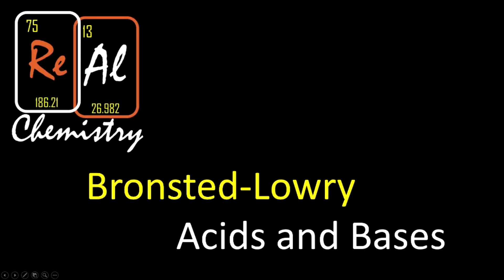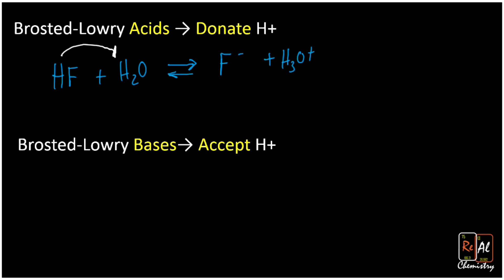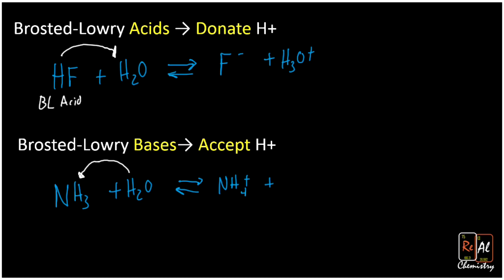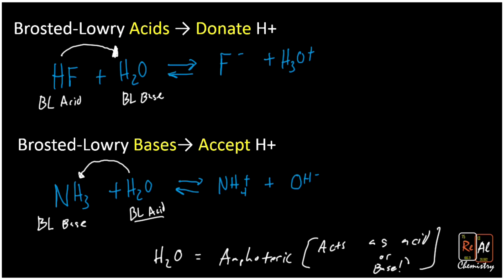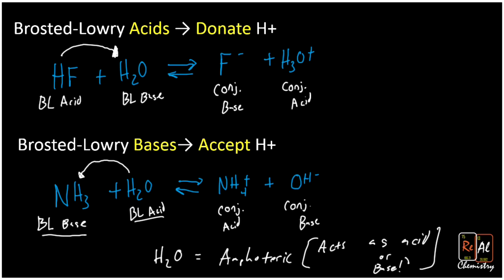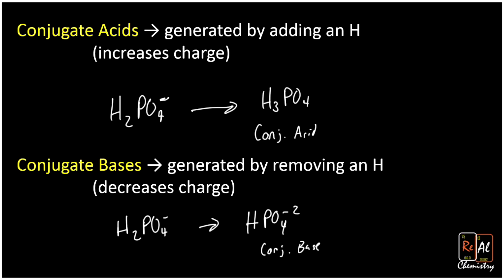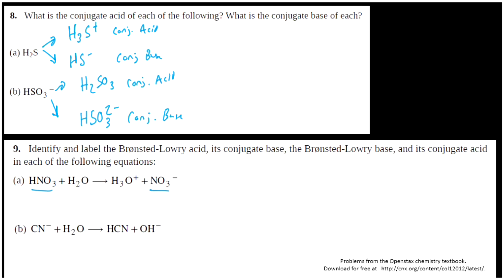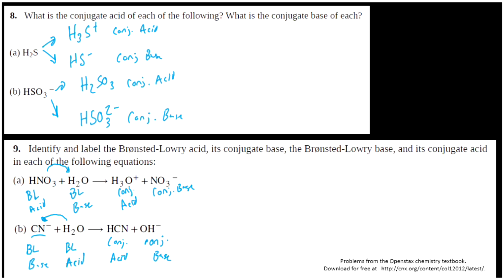Identifying Bronsted Lowry Acids and Bases - Real Chemistry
In this video you will learn the definition of Brosted-Lowry Acid and Base and how to identify them. You will also be introduced to conjugate acids and bases and how to find those. Lastly you will learn that under the Bronsted-Lowry definition, some species can behave like acids in one reaction but like a base in another reaction. These species are called amphotetic species.